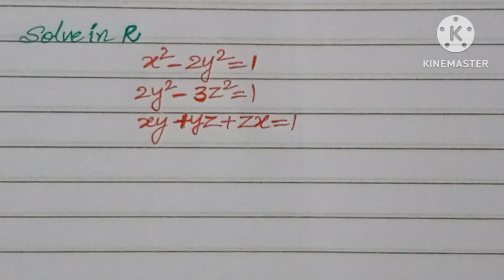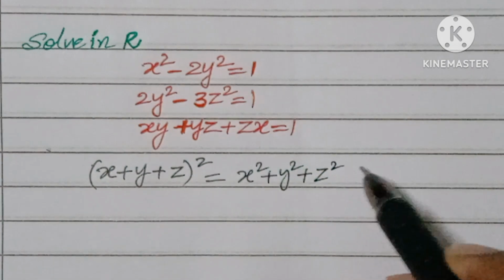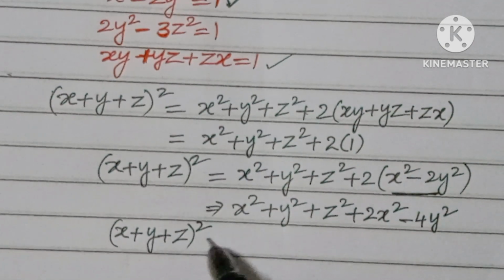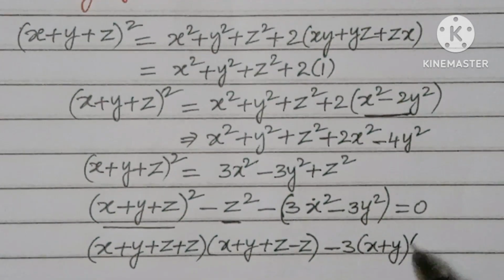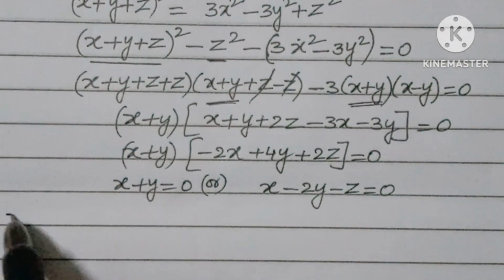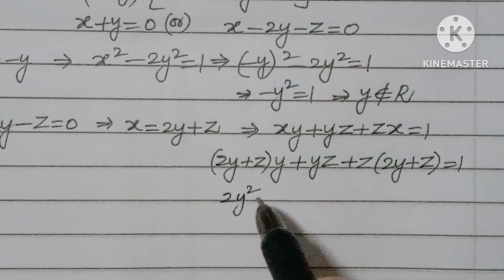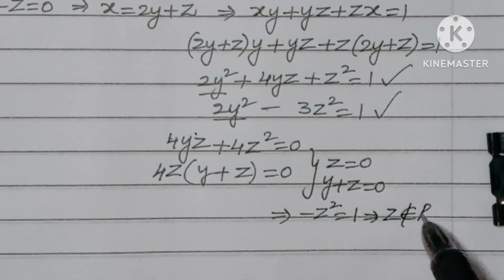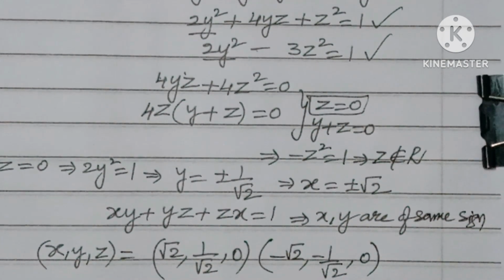Master Algebra With Mind-Blowing Equation Solving Hacks!!@AyaansMath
Math olympics
olympiad exam
math olympiada
British Math olympiad
olympics math
olympics mathematics
mathcounts
math at work
Exponential equation
Linear equation
Radical equation

Thankyou,
Ayaan sir
yourever

UCnEHtO0JF9SsuoLyAmz